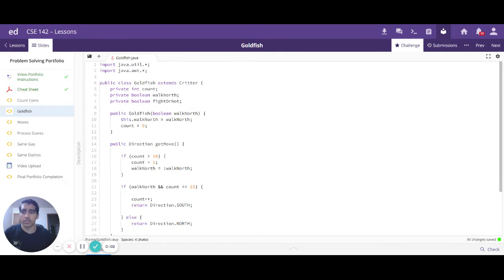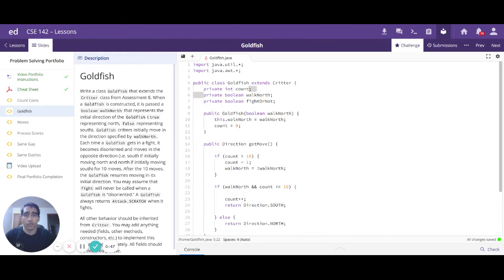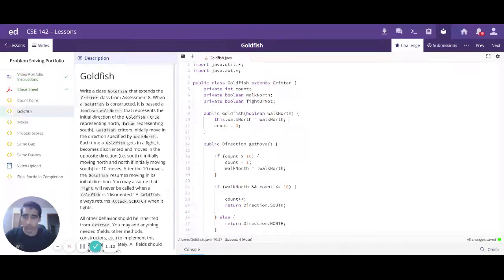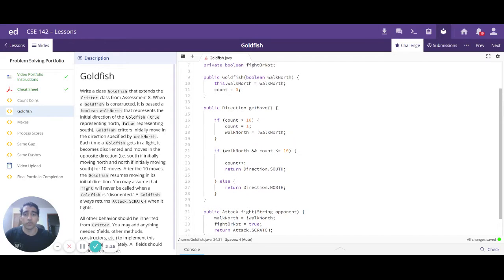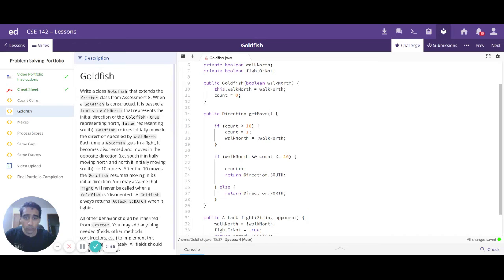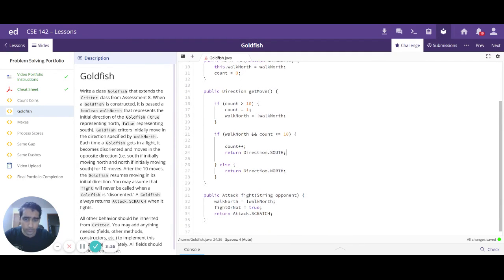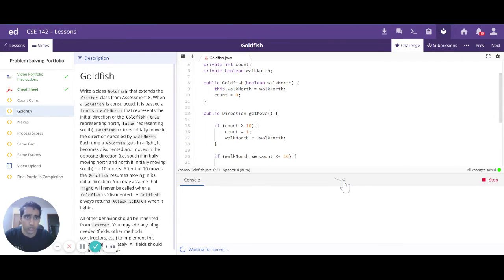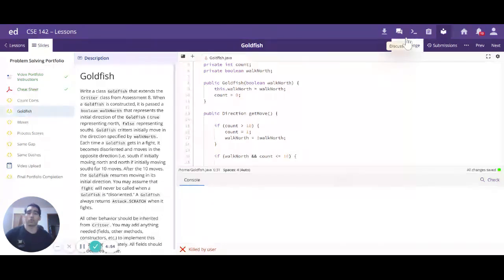Jasmeet Khera CS 142 Goldfish Critter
When a Goldfish is constructed, it is passed a boolean walkNorth that represents the initial direction of the Goldfish (true representing north, false representing south). Goldfish critters initially move in the direction specified by walkNorth. Each time a Goldfish gets in a fight, it becomes disoriented and moves in the opposite direction (i.e. south if initially moving north and north if initially moving south) for 10 moves. After the 10 moves, the Goldfish resumes moving in its initial direction. You may assume that fight will never be called when a Goldfish is “disoriented.” A Goldfish always returns Attack.SCRATCH when it fights.

All other behavior should be inherited from Critter